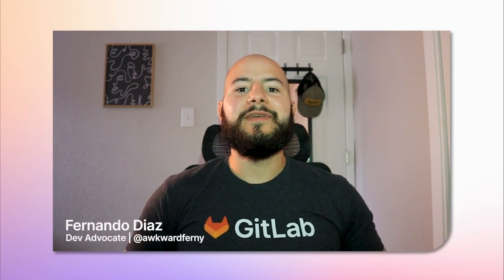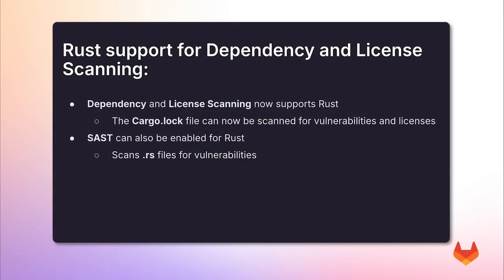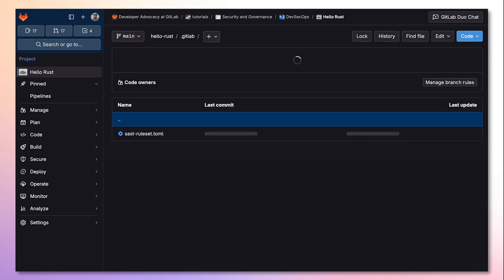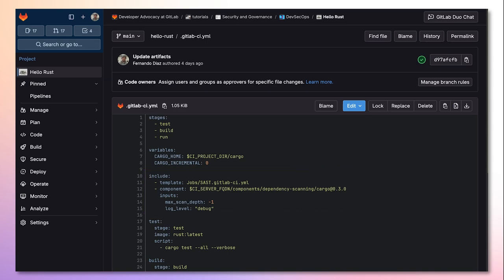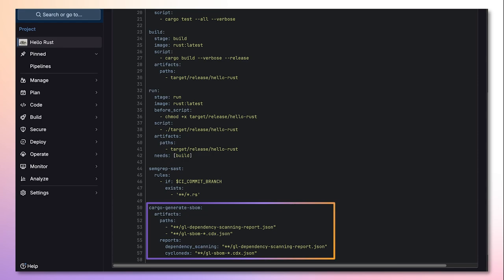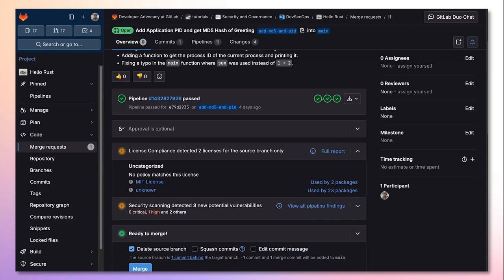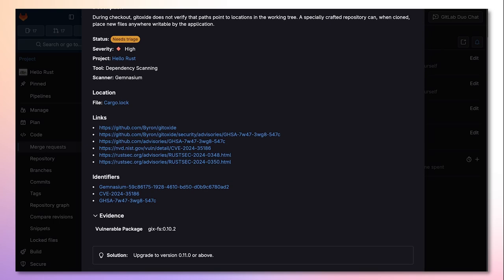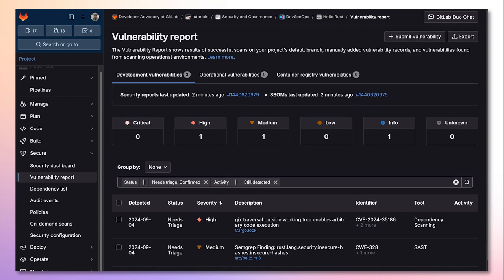GitLab 17.3 - Rust Support for Security Scanning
GitLab now supports Rust for Dependency and License Scanning. This means the Cargo.lock file type is scanned for known vulnerabilities and licenses. Rust SAST support (add in 17.2) is also available and shown in this video.

OUTLINE
00:00 - Introduction
00:30 - Rust support for Dependency and License Scanning Overview
00:44 - Enabling Rust Security Scanning
1:34 - Rust Security Scanning in Pipeline
1:42 - Rust Security Scanning Results in Merge Request
2:29 - Rust Security Scanning Results in Vulnerability Report
2:41 - Software Bill of Materials Generated from Cargo.lock
2:55 - Conclusion